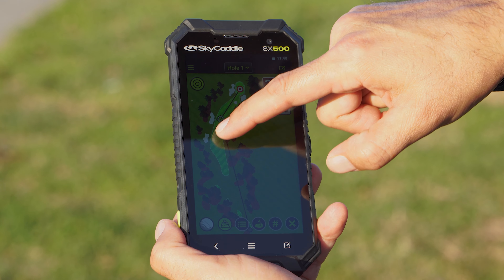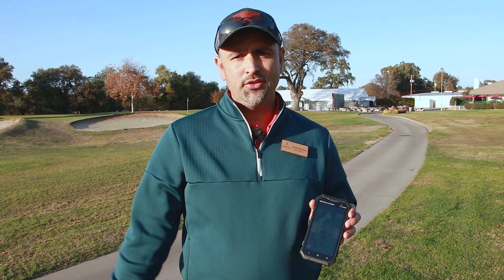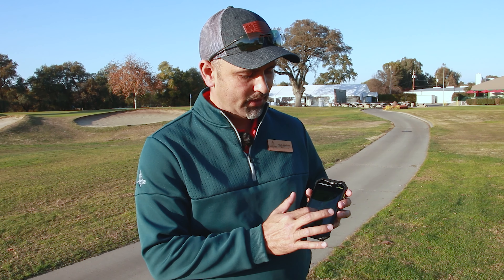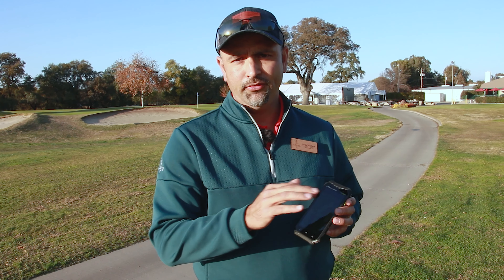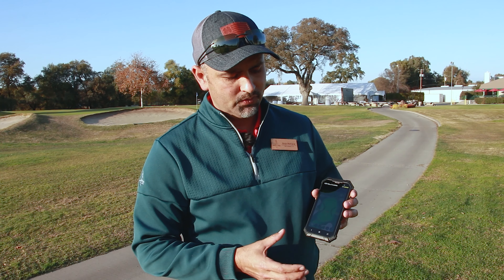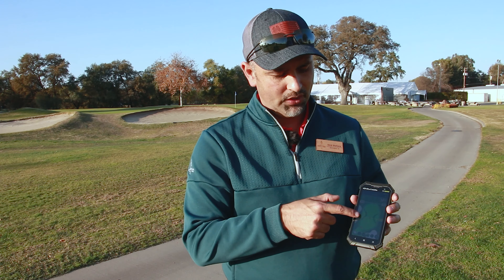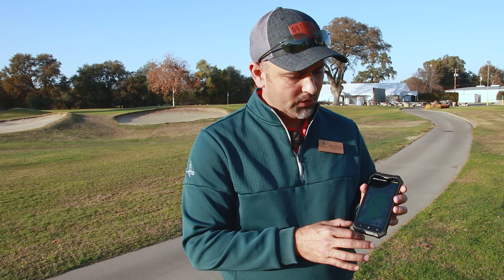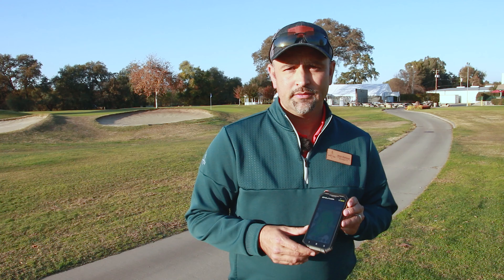SkyGolf SkyCaddie SX500 GPS (HANDS ON)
In this video, Nick shows you some of the features including the list below.

FEATURES:
- Golf's most brilliant display featuring a large 5" touch screen
Powered by an ultra-fast multi-core processor for fast response

- Ruggedized, highly water-resistant design

- Cut the Cord! Wi-fi connectivity to streamline updates and course downloads on demand. No need to connect to a computer

- Full HD graphics provide a stunning visual experience

- Preloaded with over 35,000 of SkyGolf's ground-verified, error-corrected maps for unmatched accuracy